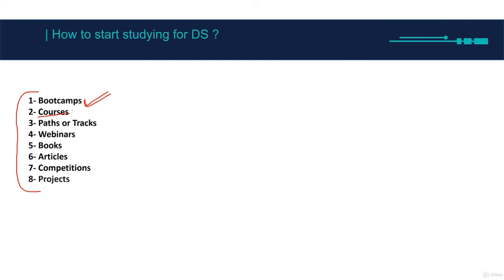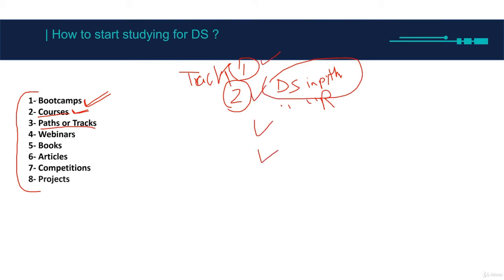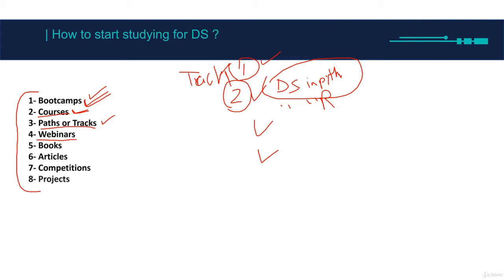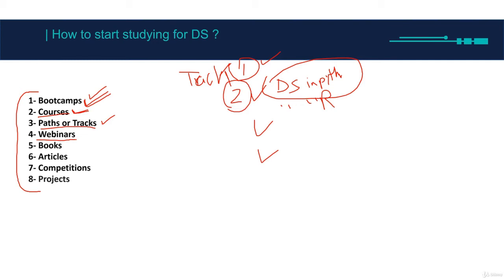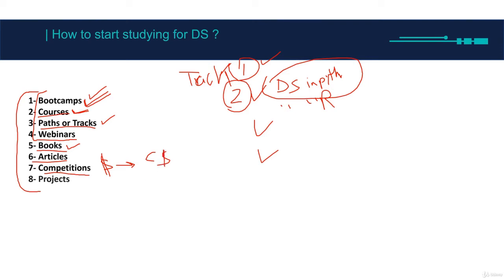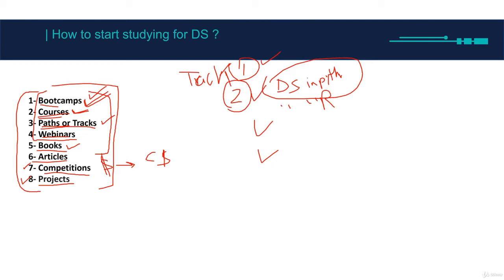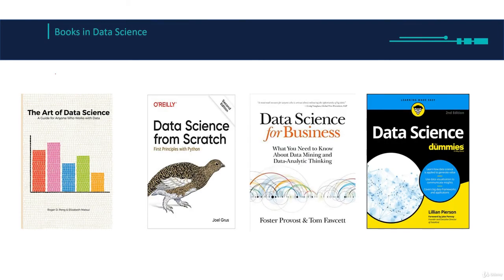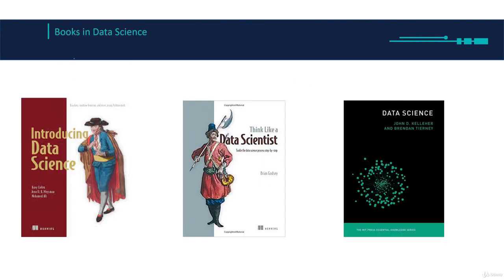👨‍🏫Lesson 18: How to study Data Science (Last Video)